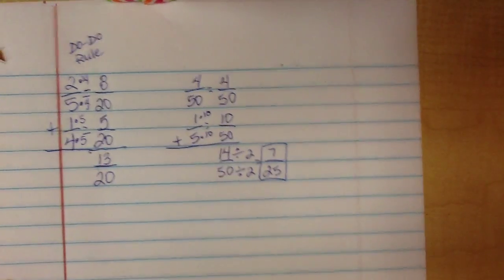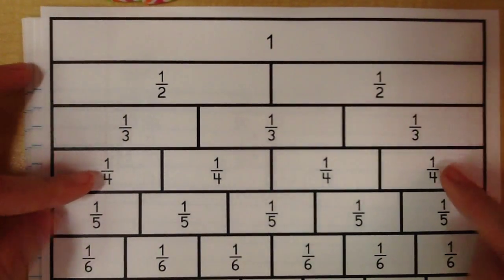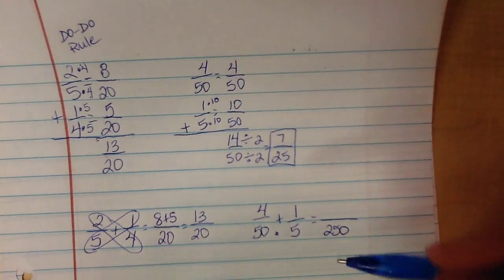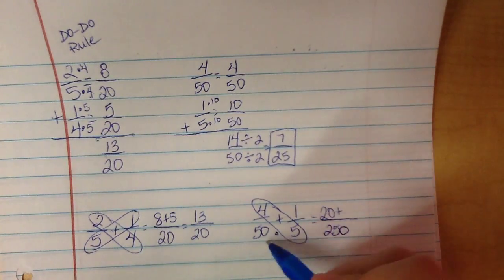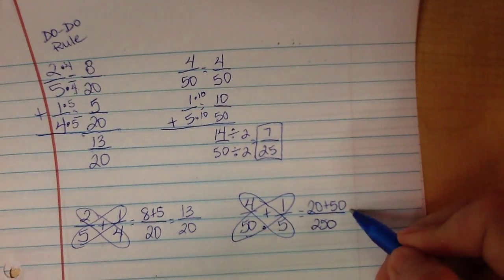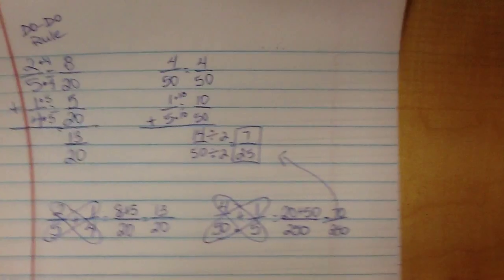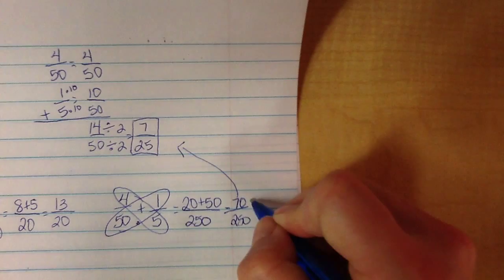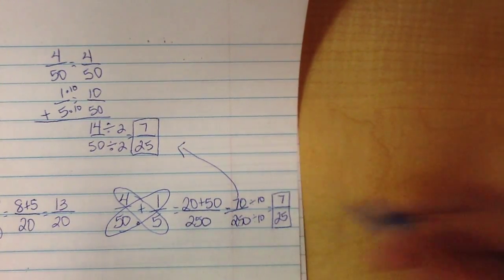Fraction Homework Video